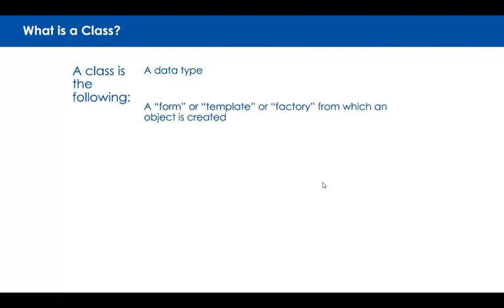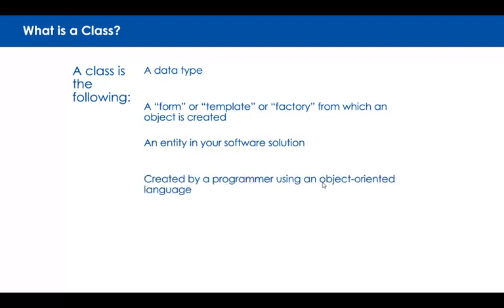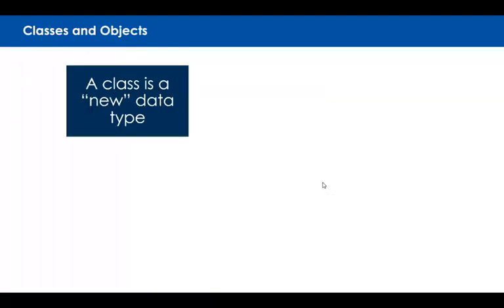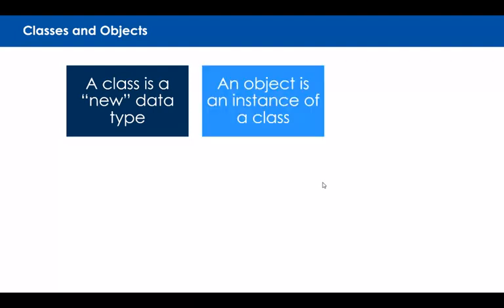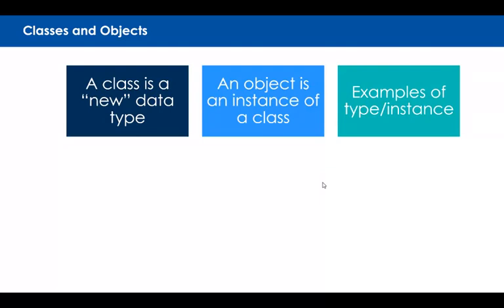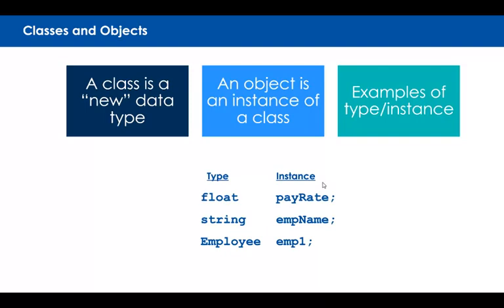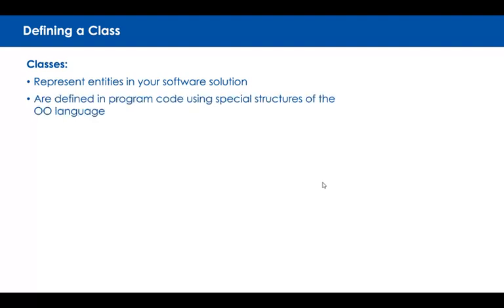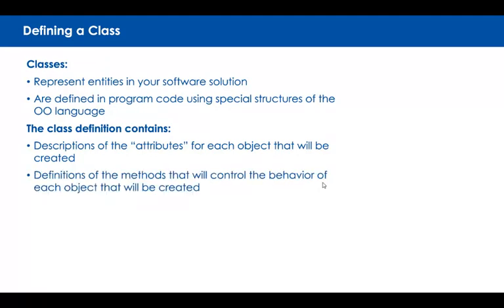What are Objects & Classes in Object Oriented Programming (OOP) - Lecture 01 of OOP MasterClass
If you just completed studying Programming Fundamentals, it's time to boost your knowledge and start Object Oriented Programming.